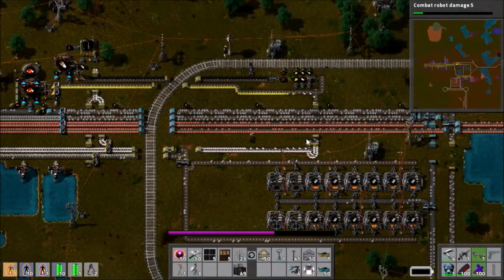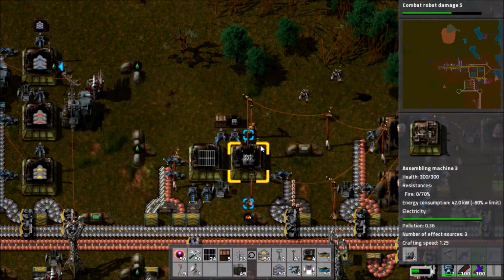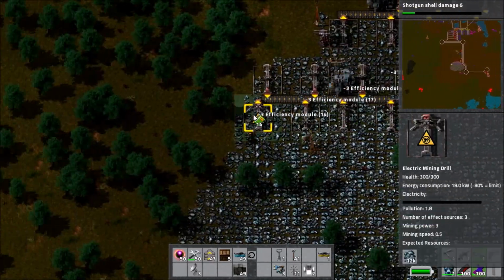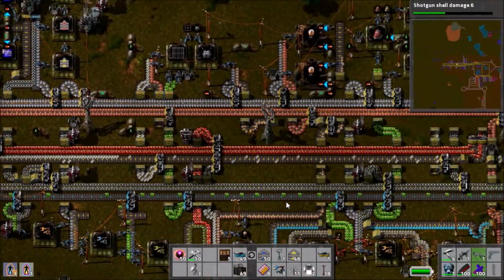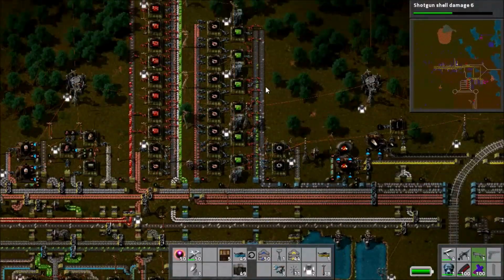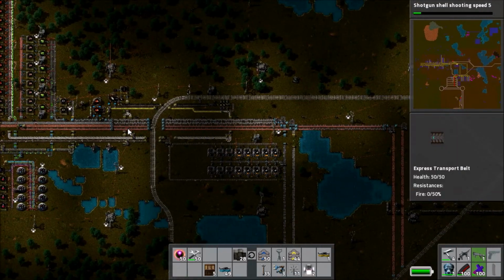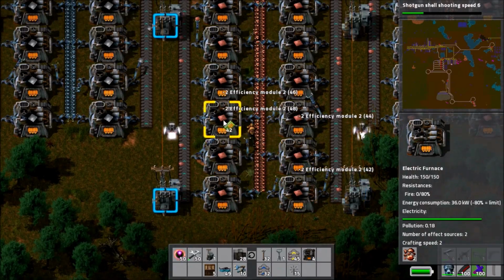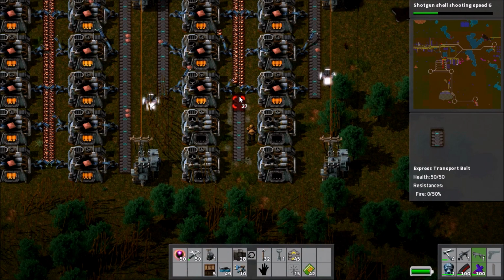Factorio Railworld Ep#22: Plates and Power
With a good supply of alien artifacts and all 10 labs operational, the factory is put under more stress than ever before, and it proves too much when both iron and copper production fail to keep up and major power failures plague the nights. So Bentham gets to work upgrading smelting and building new power facilities to allow to factory to properly run at full pelt.